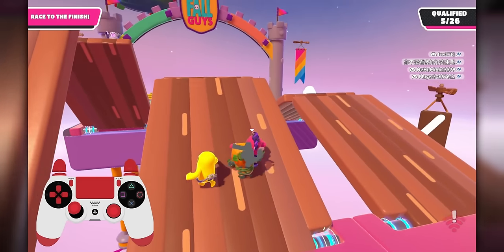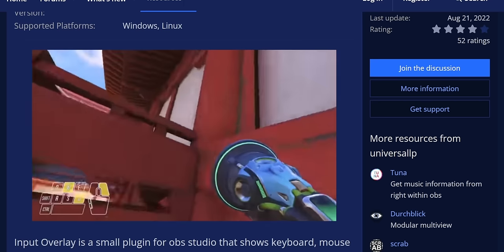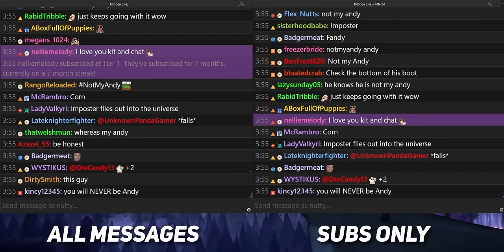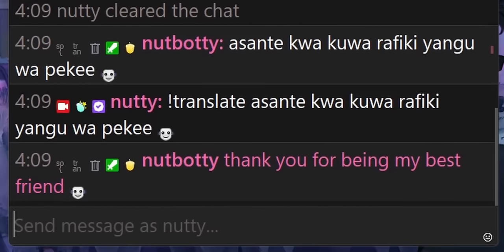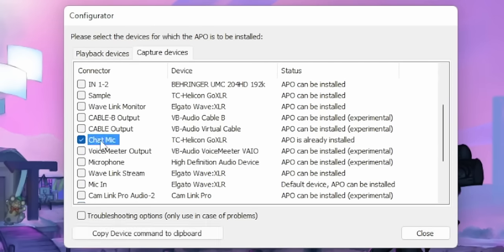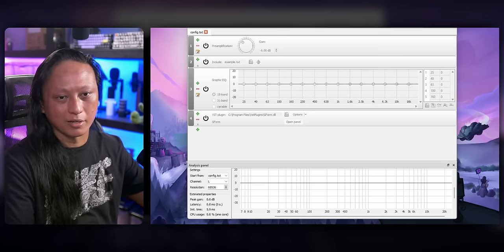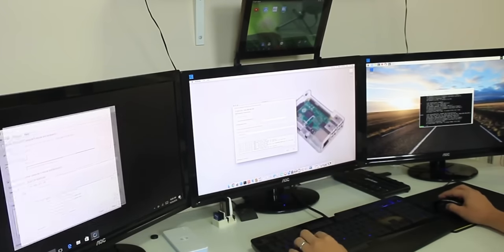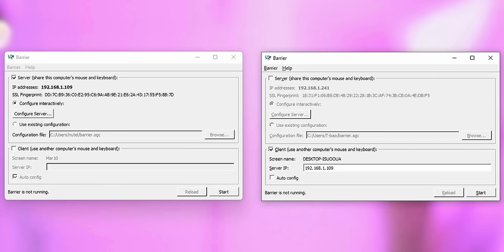5 MUST HAVE Tools For Your Stream!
=== TIMESTAMPS ===

00:00 Intro
01:45 Gamepad Viewer
03:24 Chatterino7
06:10 Equalizer APO
08:06 Droidcam OBS
09:31 Barrier
11:19 Outro

=== DOWNLOADS ===

=== SOCIALS ===